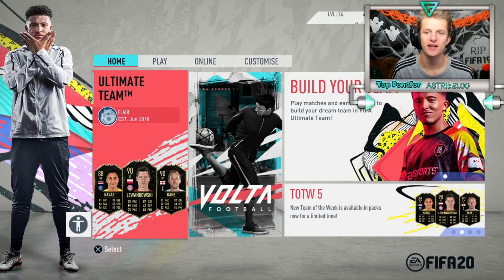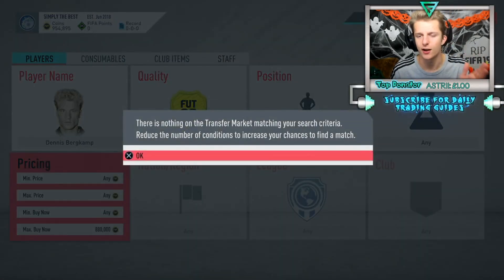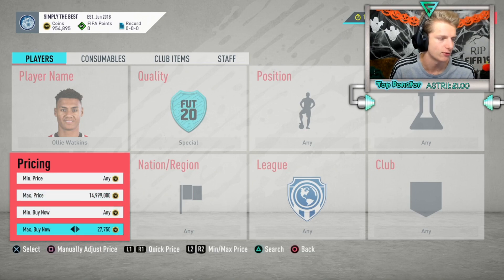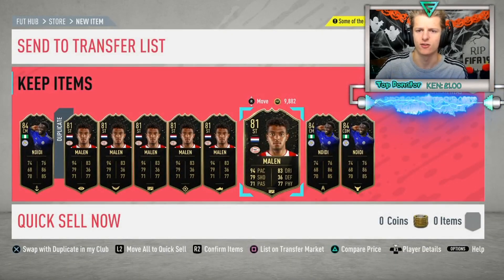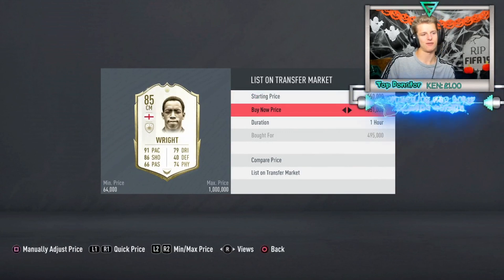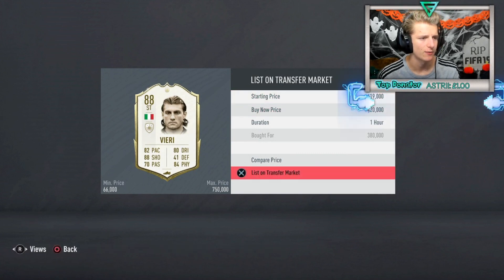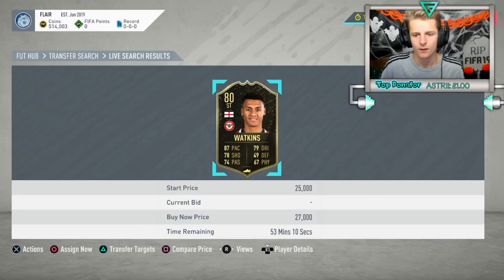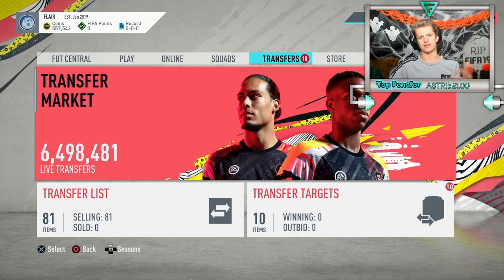ICON TRADING TUTORIAL | Fifa 20 Ultimate Team